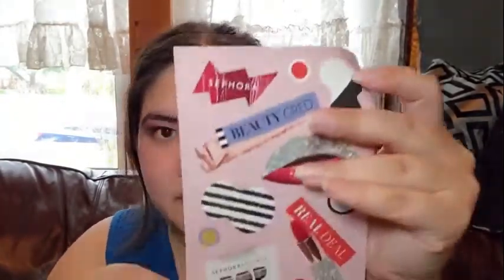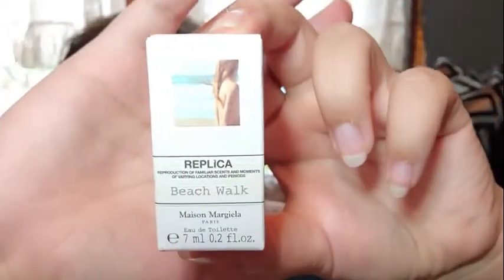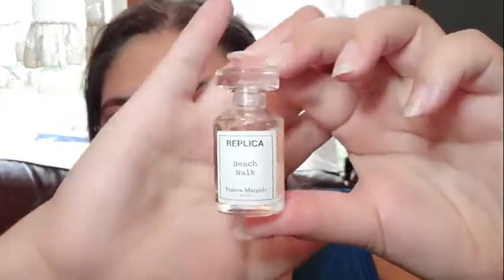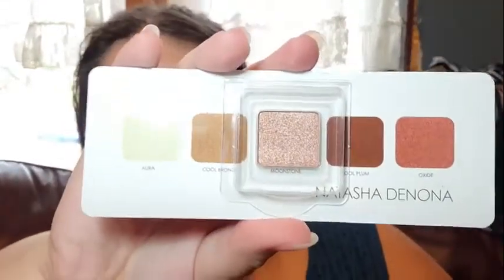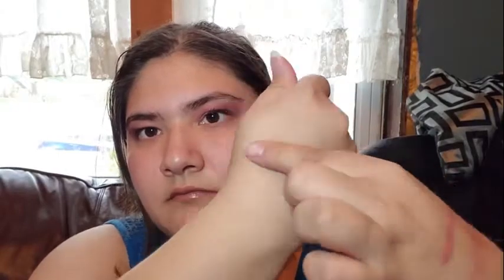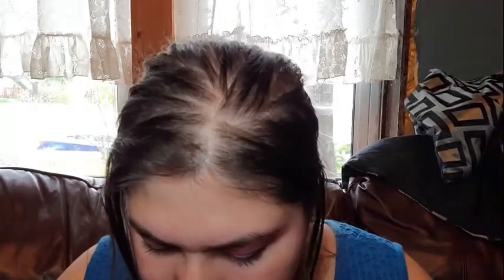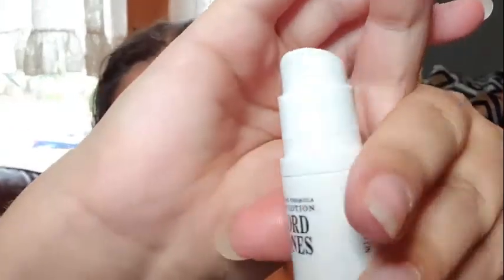Sephora Favorites - Pop Beauty Cred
In this video, I share what is in the Sephora Favorites Pop Beauty Cred box.

My IG is mirandalam97

Hi, I'm Miranda. I hope y'all are having a great day. On my channel I'll be doing all things beauty. I love unboxings, watching them myself and opening them myself. And I've grown a passion for doing my eyeshadow and my nails.
My cats may make some appearances, especially Tigger.
- Casper or Kissy - Orange Tabby [tubby, darker one]
- Loki - Tuxedo
- Tigger - Orange Tabby [the one that looks like he was bleached lol, and the nosiest one]
- Baby - Grey/Brown Tabby